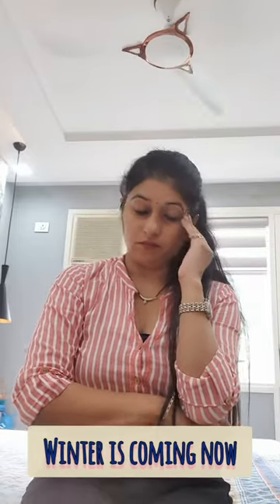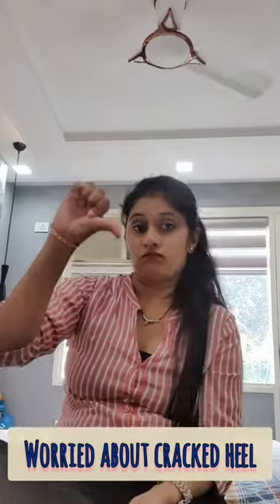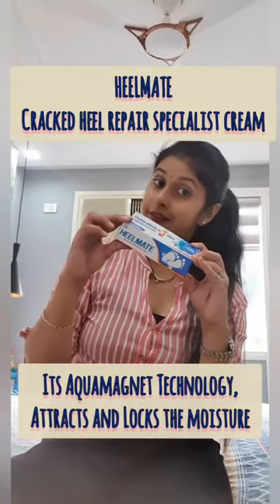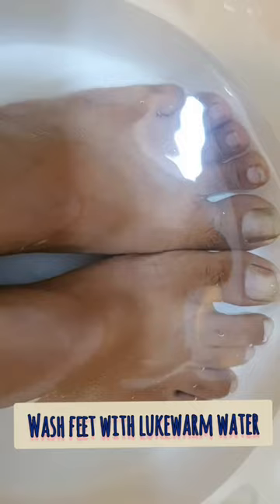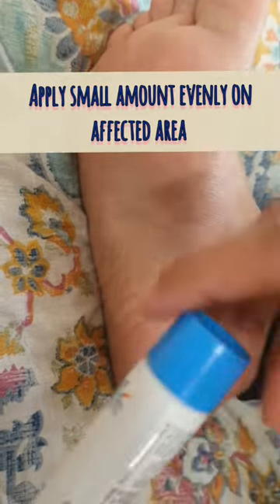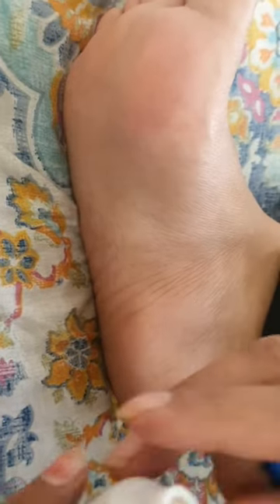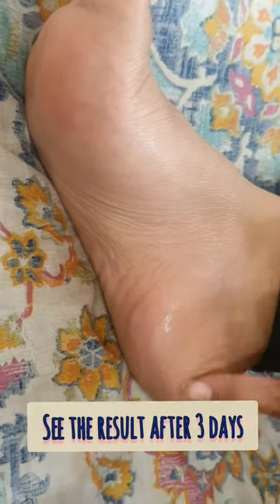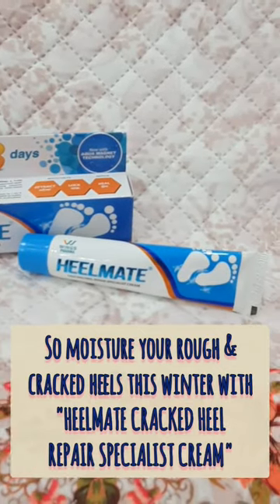Review of Heelmate Cracked Heel Repair Cream | Visible Effect in 3 days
Complete Care For Cracked Heels - Try Heelmate Heel Repair Cream

👉 A Medically Proven and Clinically Recommended Treatment for Dry and Cracked Heels that shows results within 3 days - Gives Intense Moisturization, Highly Effective and Promotes Skin Nourishing!

✅ Heals, Moisturizes and Softens Heels.
✅ Visible effects in just 3 days.
✅ Money Back Guarantee!
✅ Non-Greasy and Non-Staining
✅ Safe & Effective for Diabetics
✅ Dermatologist Recommended
✅ Clinically Proven to Soften & Repair Cracked Heels!